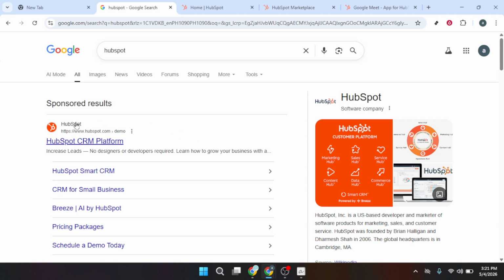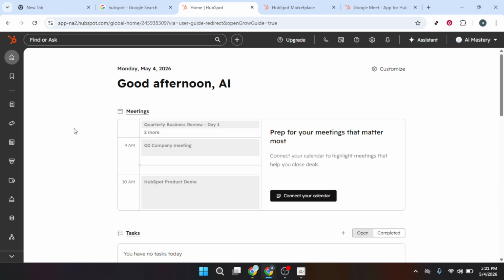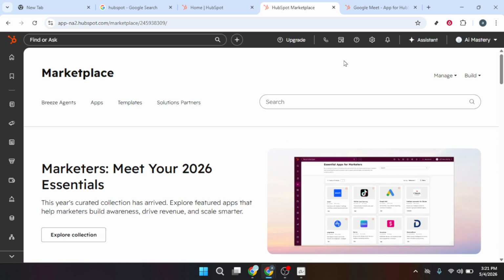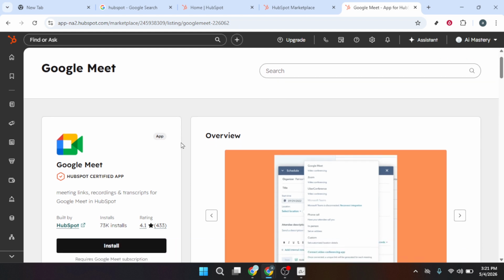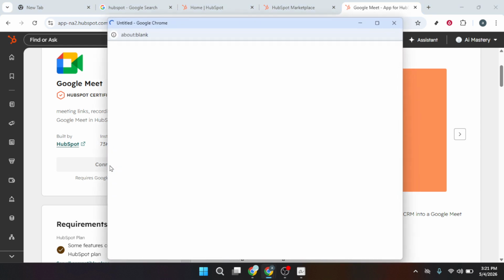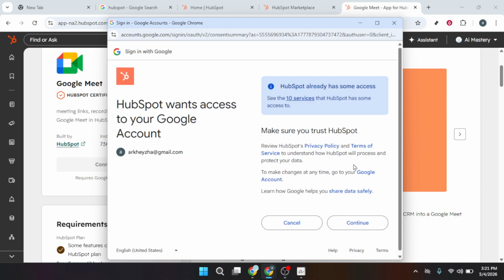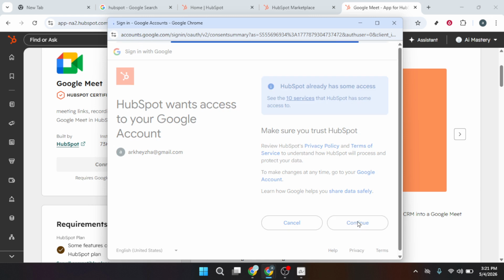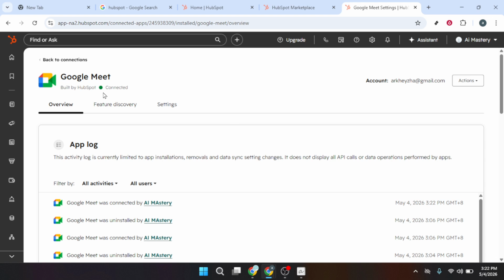How to Integrate HubSpot with Google Meet (Tested)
In this video, we discuss how to integrate HubSpot with Google Meet, showing you the exact steps to connect your HubSpot account to Google Meet for seamless meeting scheduling. You'll learn how to install the Google Meet app from the HubSpot Marketplace, authorize the necessary permissions, and verify the integration is working. Whether you're looking to set up HubSpot and Google Meet together or enable video links in HubSpot, this tutorial covers everything you need.

00:00 Introduction
00:26 Checking Workspace and Permissions
00:54 Searching for Google Meet
01:07 Reviewing App Description
01:19 Installing the Integration
01:40 Granting Google Account Permissions
02:02 Verifying the Connection
02:32 Integration Complete